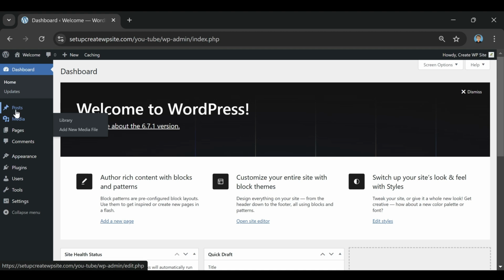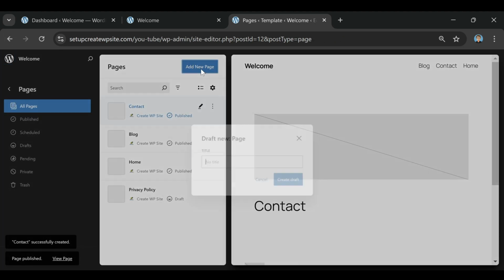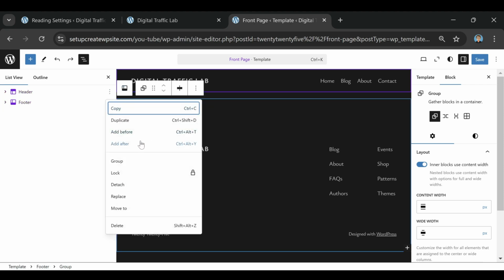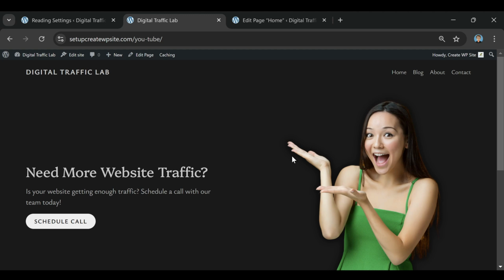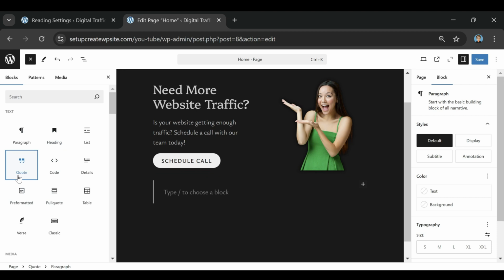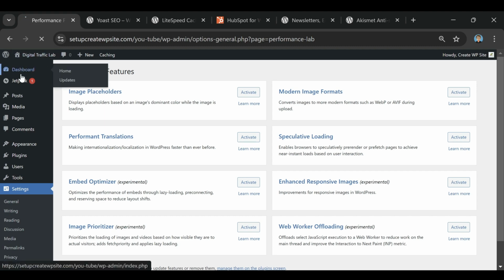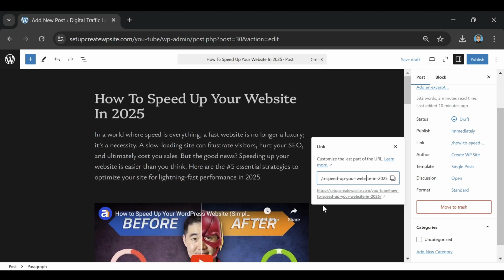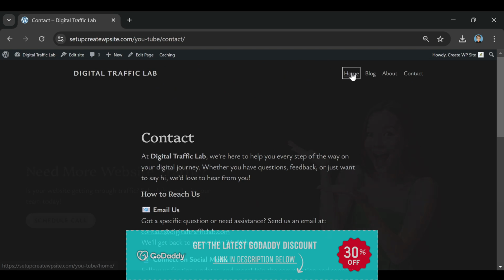WordPress GoDaddy Tutorial: ULTIMATE GoDaddy WordPress Guide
Looking for the best WordPress GoDaddy tutorial? This WordPress full site design tutorial for beginners with GoDaddy walks you through building a website step by step using GoDaddy WordPress hosting.

⏳ Timestamps:
0:00 - Introduction to WordPress GoDaddy tutorial
0:33 - Navigating the WordPress dashboard (Posts, Media, Pages, Settings)
1:27 - Installing the 2025 WordPress theme and setting up site design
2:50 - Building essential pages (Homepage, Blog, Contact, About)
5:29 - Customizing menus and website navigation
9:31 - Editing the WordPress header and footer for a professional look
13:05 - Installing essential WordPress plugins for SEO and performance
16:17 - Creating and publishing your first blog post with images and videos
20:23 - SEO strategies and keyword optimization for blog posts
25:55 - Improving website speed and security with caching plugins and SSL setup
30:05 - Final WordPress website design tips and launching your site

If you’re searching for a WordPress full site design tutorial for beginners with GoDaddy, this guide will help you understand everything from choosing a GoDaddy hosting plan to customizing your WordPress website for mobile responsiveness. GoDaddy WordPress hosting is one of the most popular choices for beginners and small businesses, providing one-click WordPress installation, SSL security, and fast website performance.

💡 Why use WordPress with GoDaddy?

✅ Easy WordPress installation with GoDaddy’s hosting dashboard
✅ Customizable themes and templates for a professional site
✅ SEO optimization with plugins like Yoast SEO for better search rankings
✅ Faster page load times with caching plugins and optimized hosting
✅ E-commerce capabilities with WooCommerce integration
In this tutorial WordPress GoDaddy, we also cover the best WordPress plugins for SEO, security, and performance. Whether you're setting up a WordPress business website, a personal blog, or an online store, following these steps will ensure your site is optimized, secure, and ready to grow.